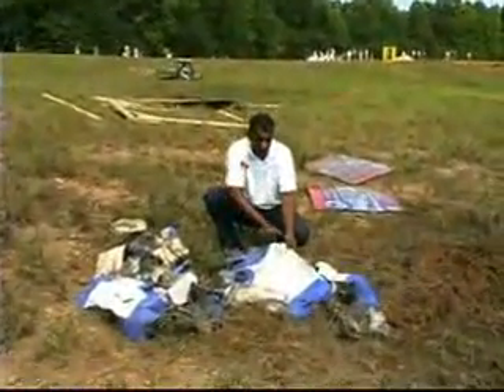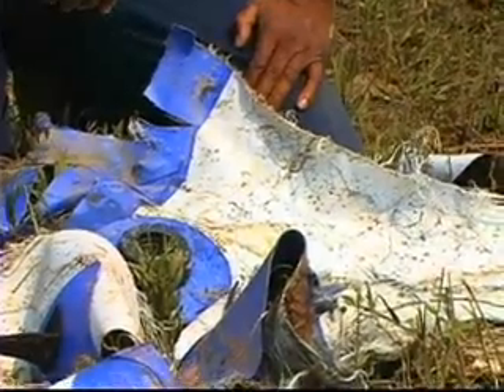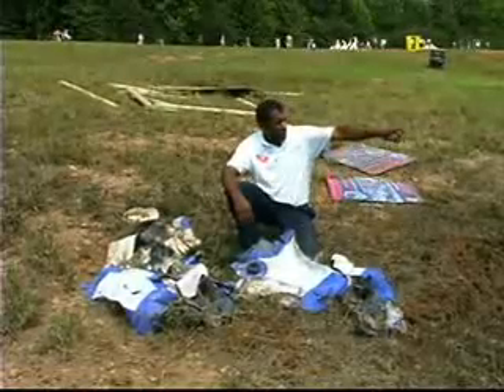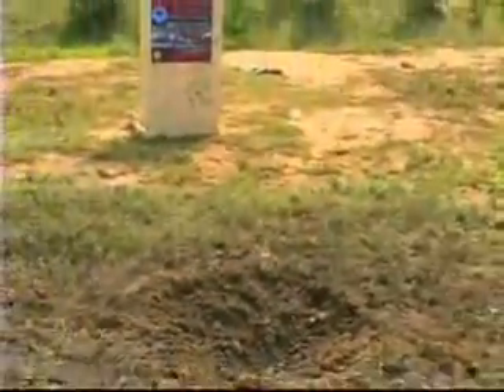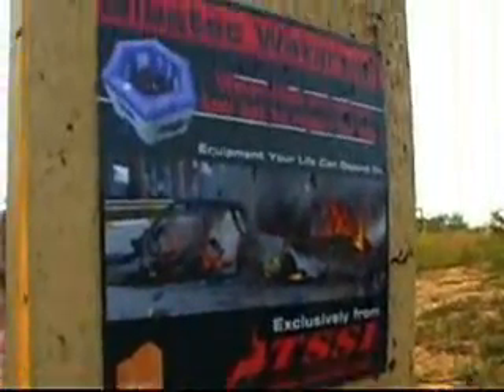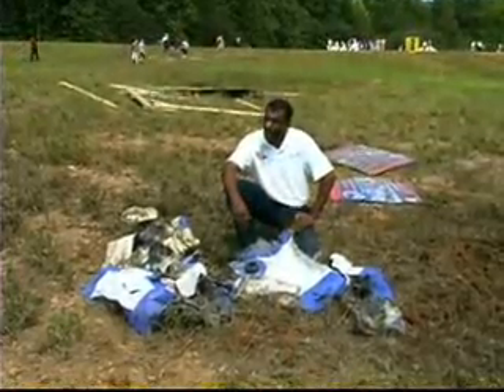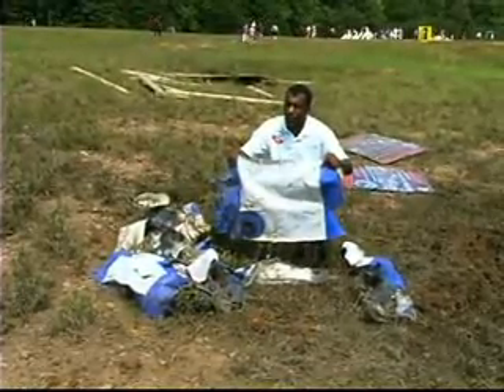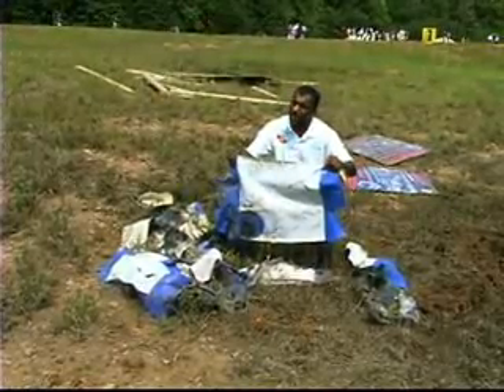FPED @ Quantico - Testing of Waterwall Blast-bin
Waterwall Testing at Quantico USA